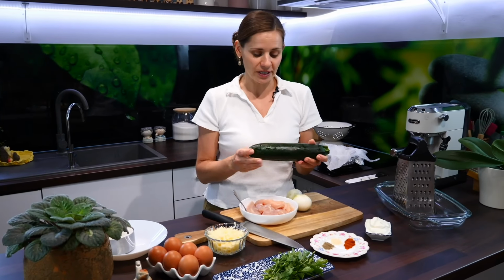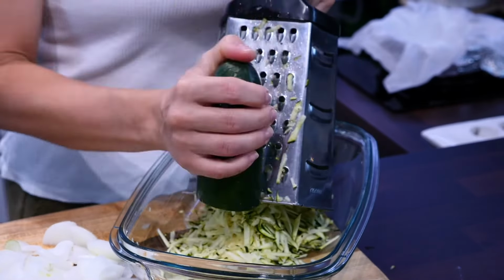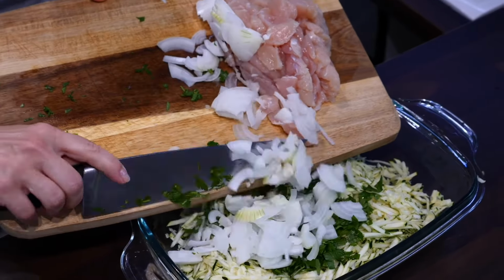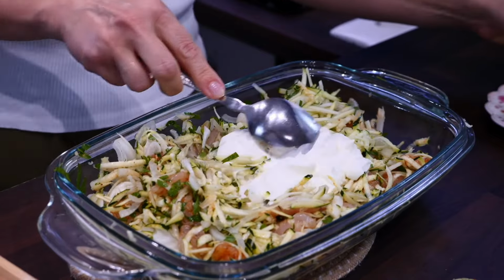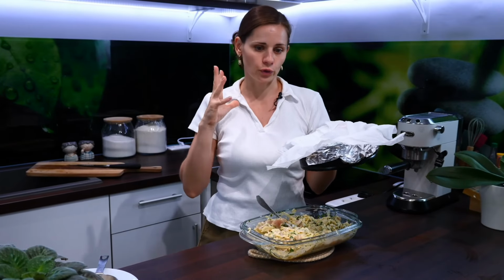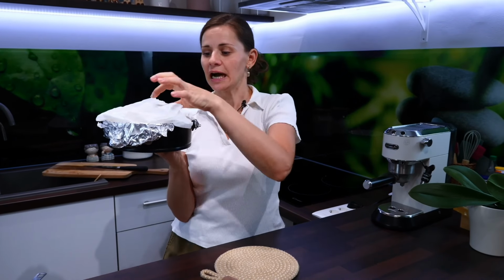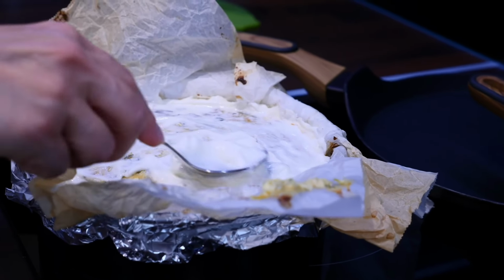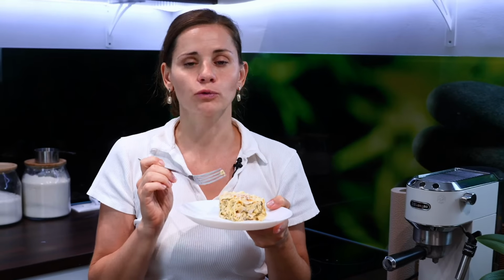Super delicious Zucchini Casserole in 30 minutes!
Very tasty casserole.
Bon appetit!
Recipe:
Onion 1 pc
Zucchini 1-2 pcs
Chicken fillet 200 gr
Greens
Salt, pepper, paprika, garlic
Sour cream 3 tbsp.
Cheese 100 gr
Eggs 2 pcs
Flour 2 tbsp. spoons
(sometimes flour floats, then you need 3-4 tablespoons of this flour)